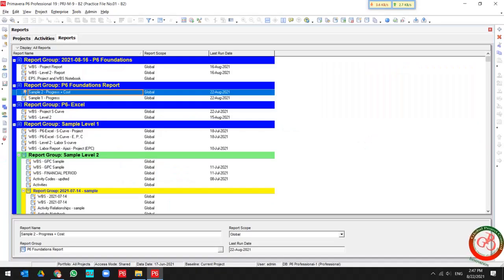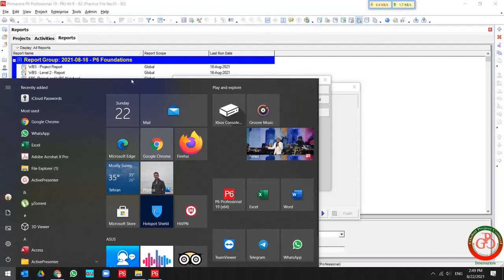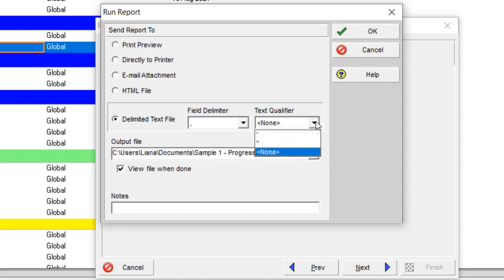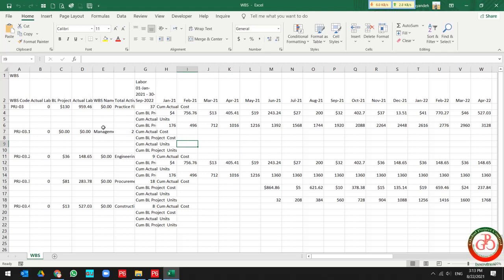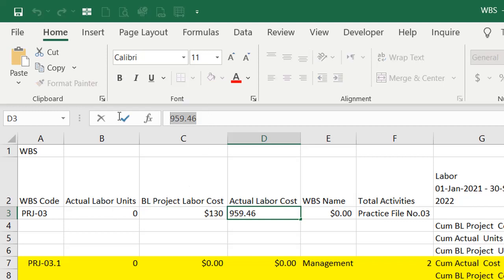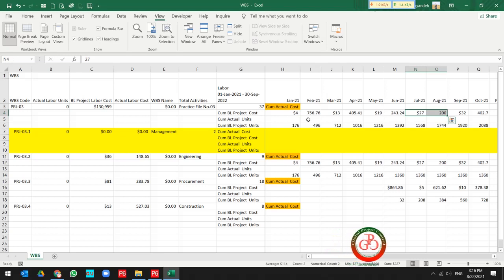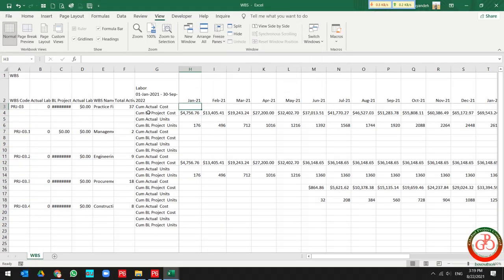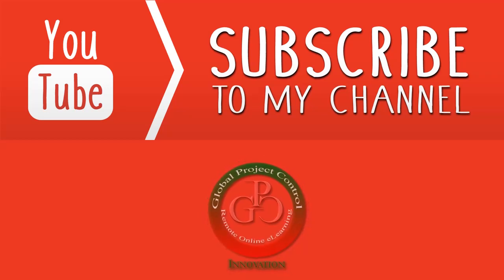🔴 How to Extract Information Accurately from Primavera P6 to Excel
This is one of my headaches! How to extract information correctly from Primavera P6 to Excel. During my work with the Report module of P6 software, I faced bad sorting data several times, so I should re-organize it again! In this short video I will explain, how to extract information from P6 to excel correctly:

🔸 Setting 1: Field Delimiter = Comma / Text Qualifier = NONE
🔸 Setting 2: Field Delimiter = Comma / Text Qualifier = Double Quotation “

I would like to draw your attention, maybe you need to change "Field Delimiter" based on Excel Setting, so please watch the video for further information.